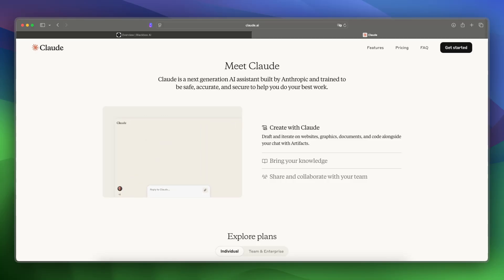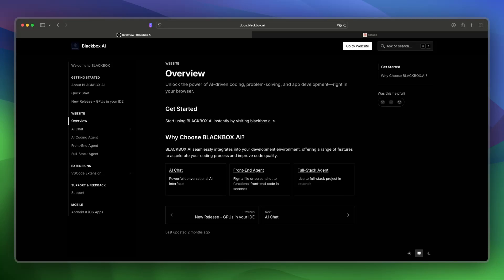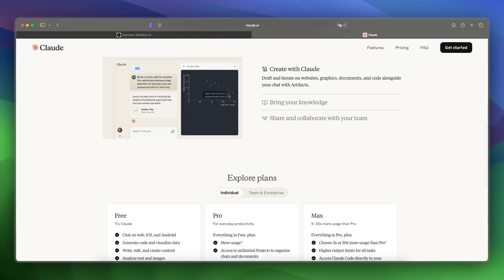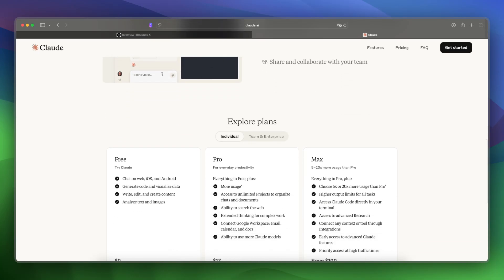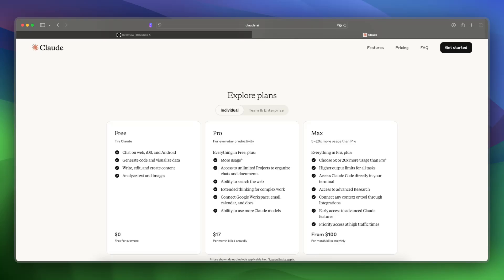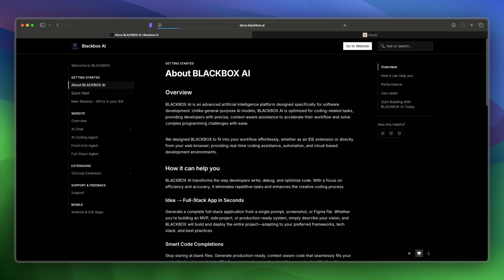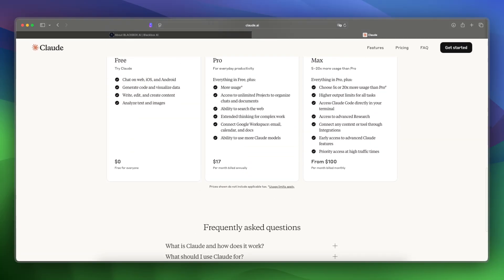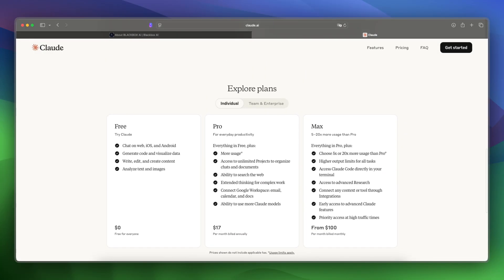Blackbox AI vs Claude (2025) - Which One is Better?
In this video, I'll show you Blackbox AI vs Claude

If you're comparing Blackbox AI and Claude for AI-assisted coding, this comprehensive breakdown covers key differences in features, performance, and user experience. Whether you're seeking an integrated coding assistant or a versatile language model, this video will help you choose the best platform for your development needs. 🚀🔔